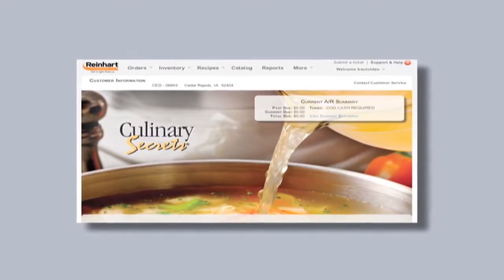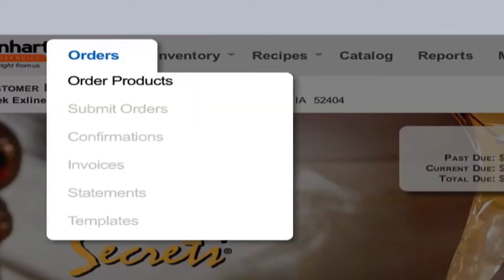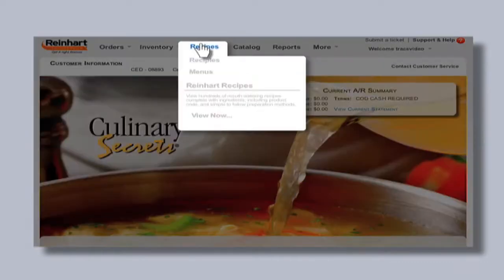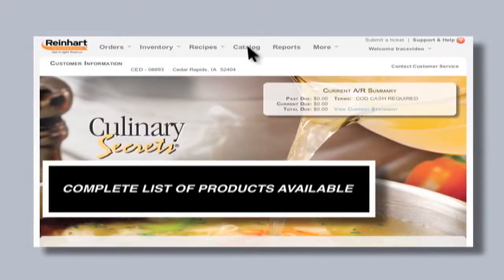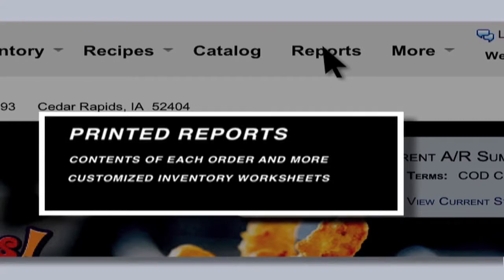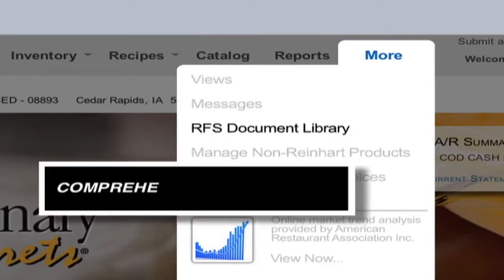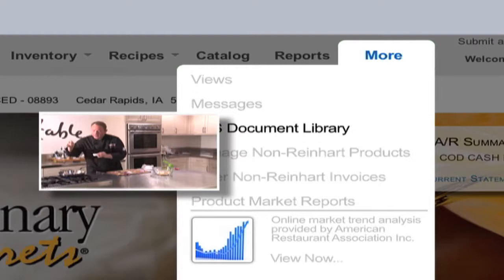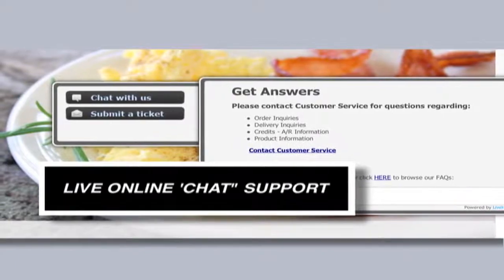TRACS Direct - Tutorial Introduction